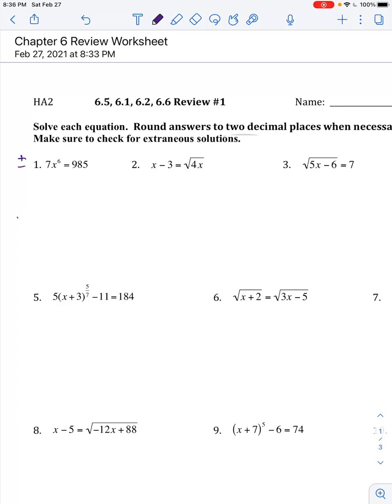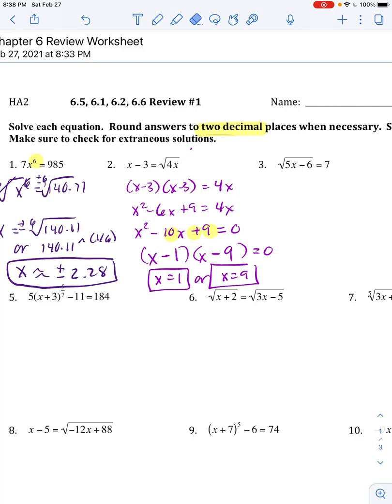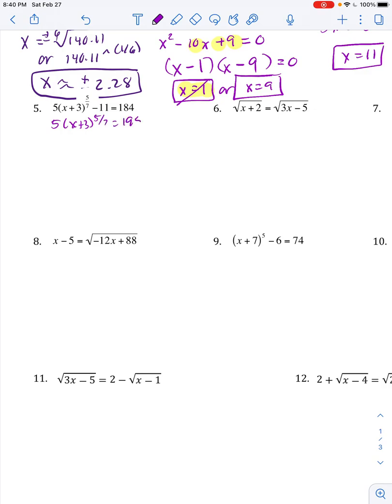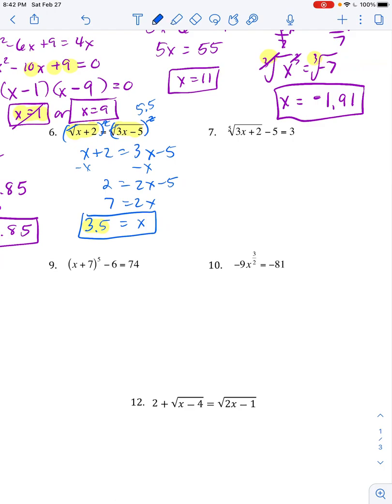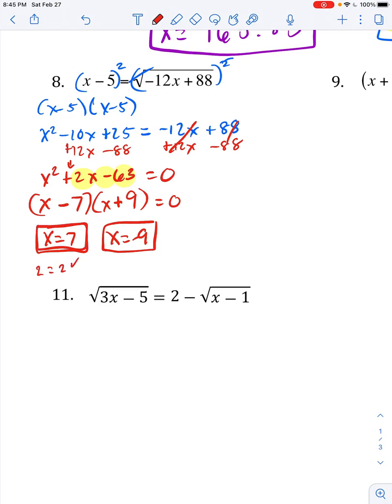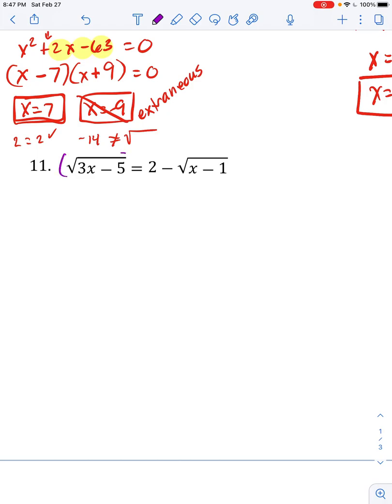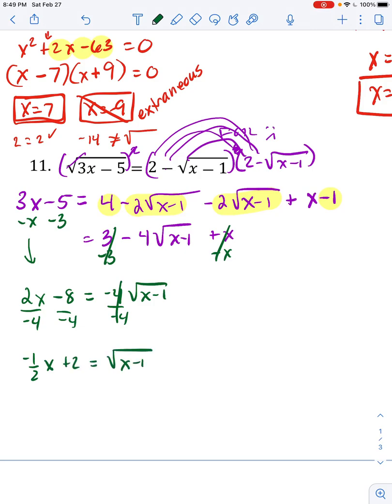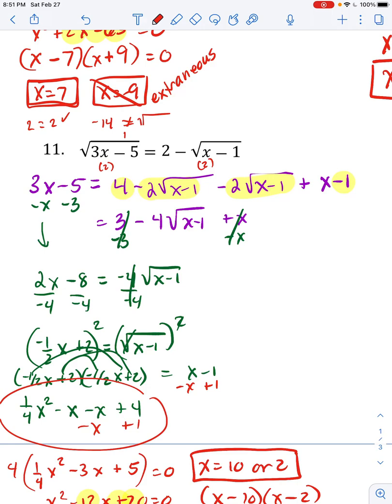Chapter 6 review Video 1: Problems 1-11